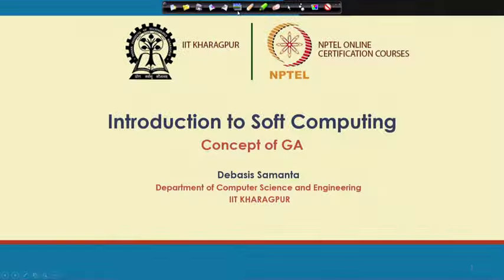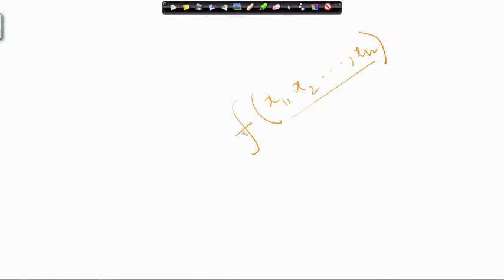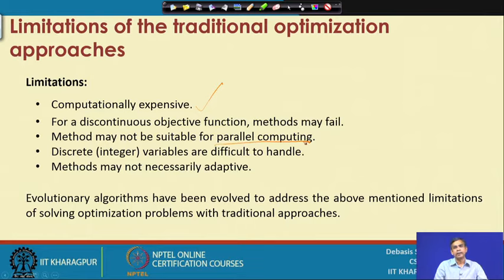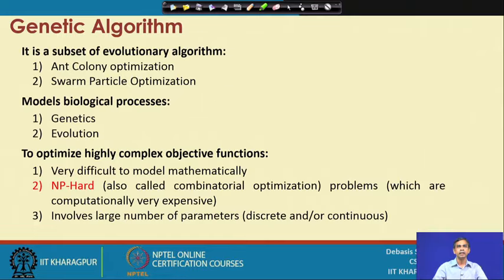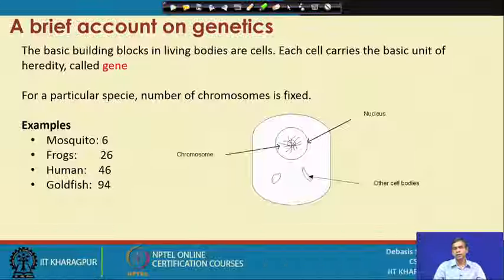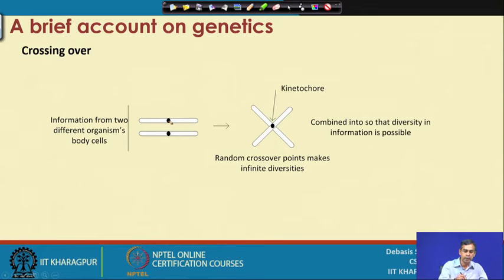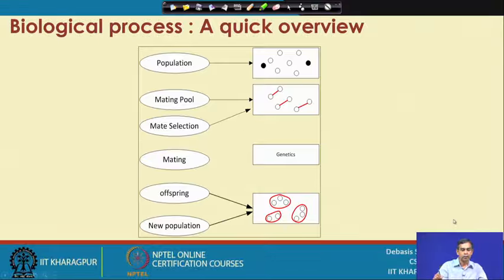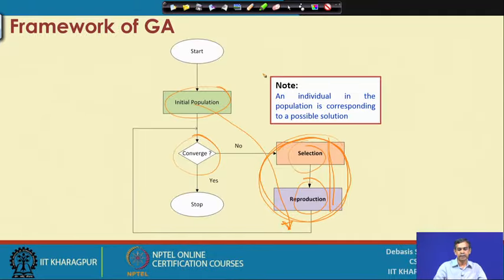Lecture 14 : Concept of Genetic Algorithm